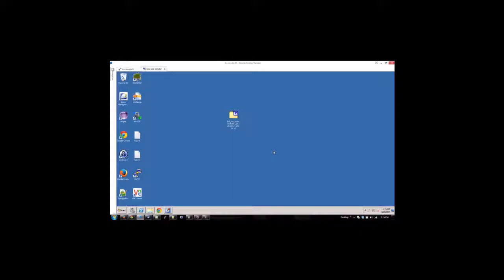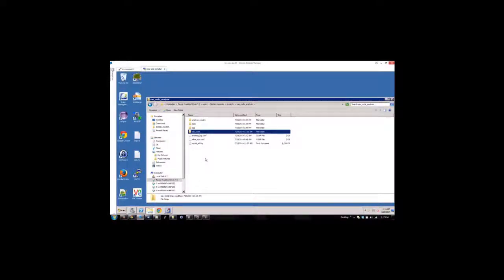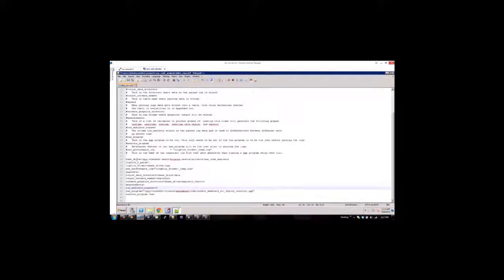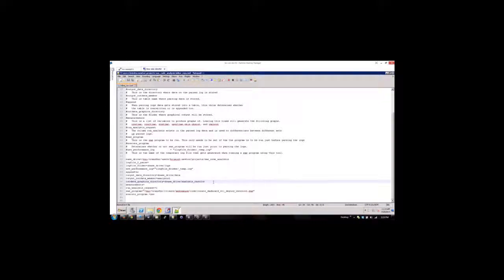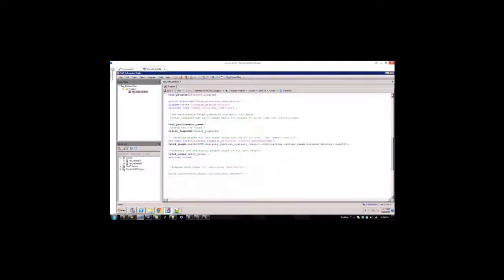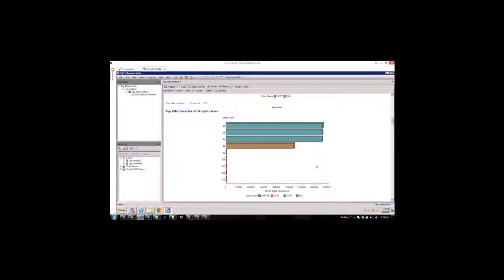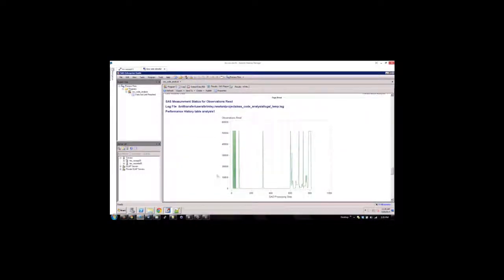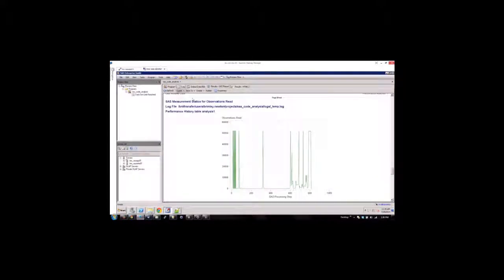SAS Code Analyzer - Inline Demo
This video reviews using the BNL SAS Code Analyzer code to run an existing SAS program inline and  analyze the results. The code analyzer will assist the user in quantifying the level of efficiency that their code is running.